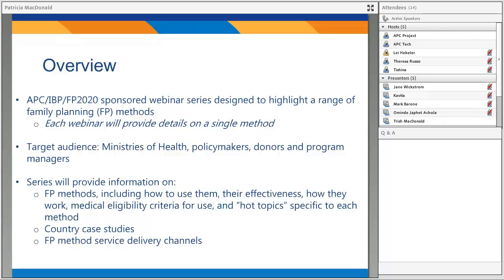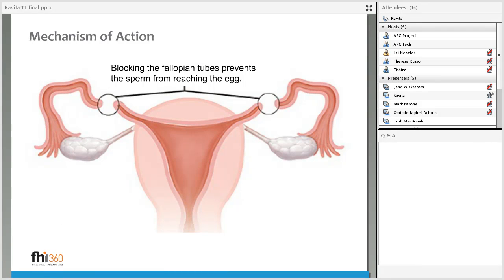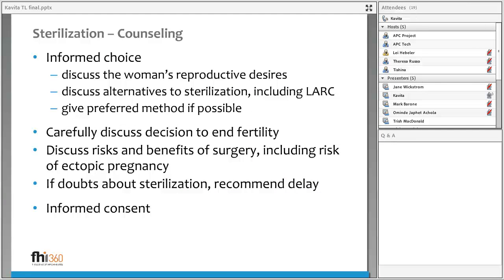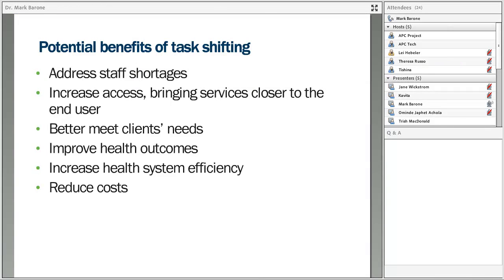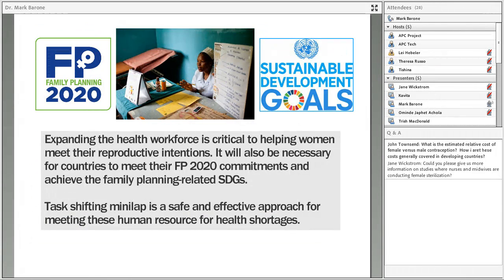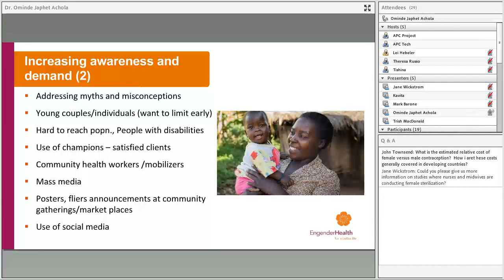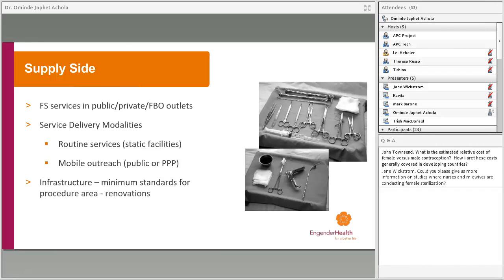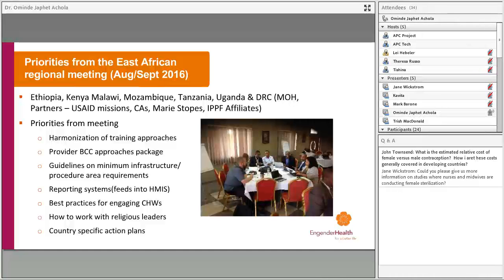Expanding Contraceptive Choice Webinar on Tubal Ligation 1